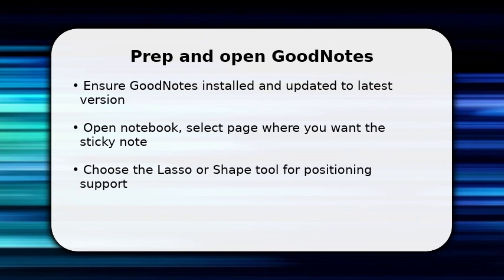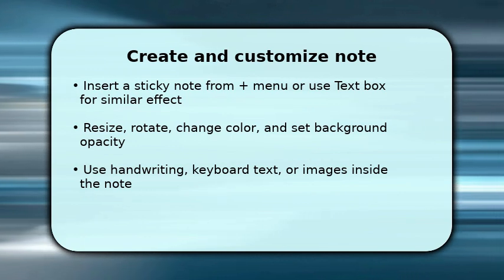How to Add Sticky Notes in Goodnotes - Easy Guide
Discover the simple steps to add sticky notes in GoodNotes for enhanced note-taking. This quick guide walks you through adding, organizing, and customizing your digital post-it reminders within this popular productivity app.

GoodNotes, sticky notes, add to GoodNotes, organize sticky notes in GoodNotes, customize sticky notes on mobile device